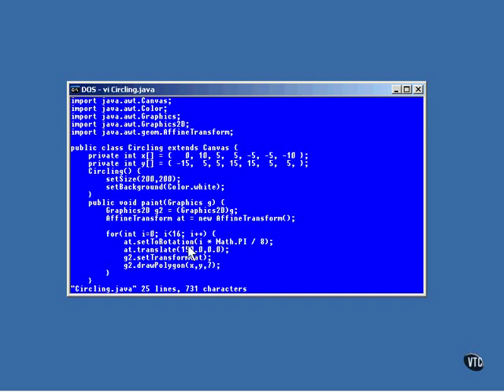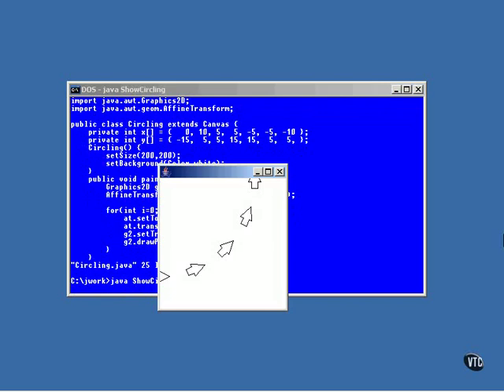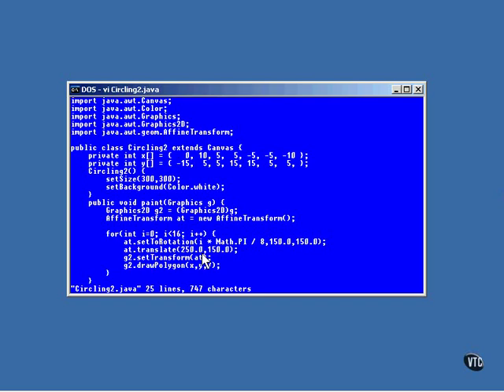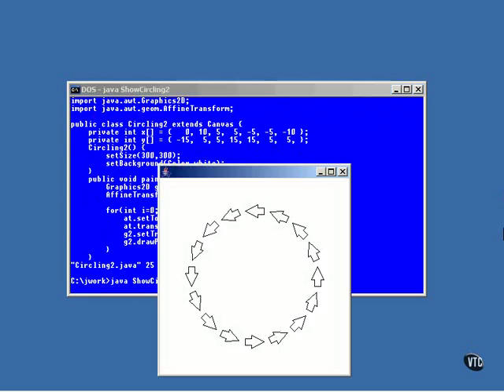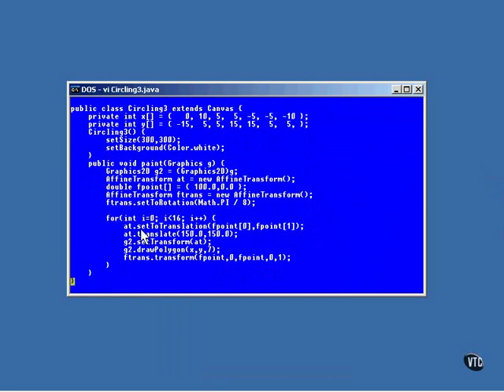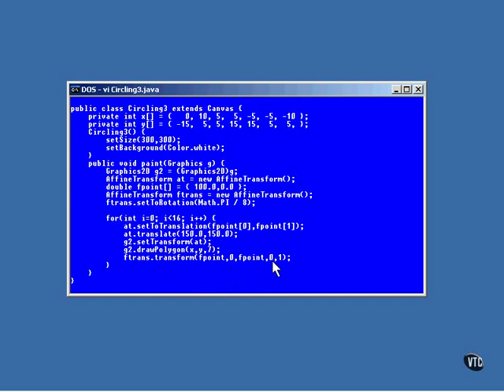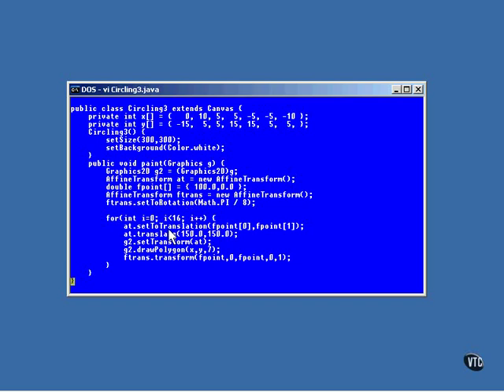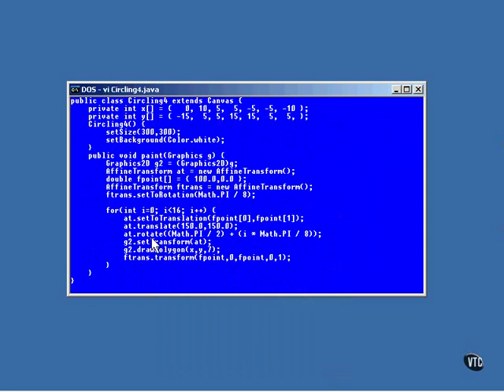jd4 Lesson3 Circling